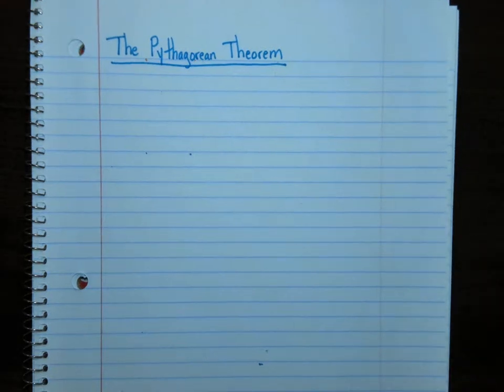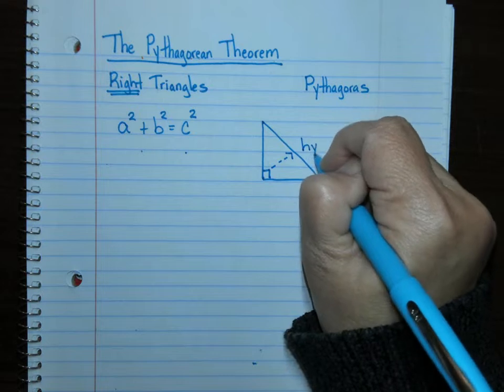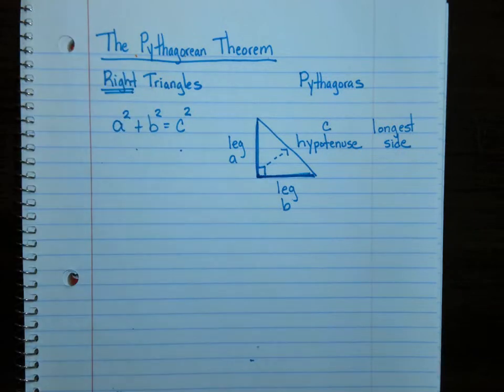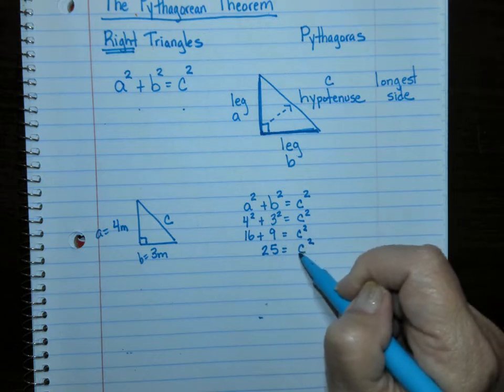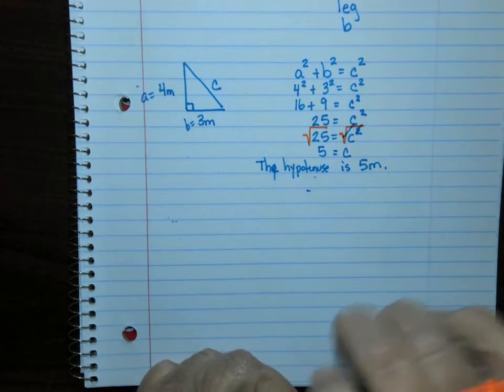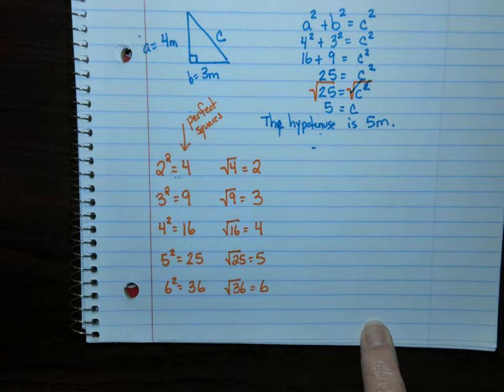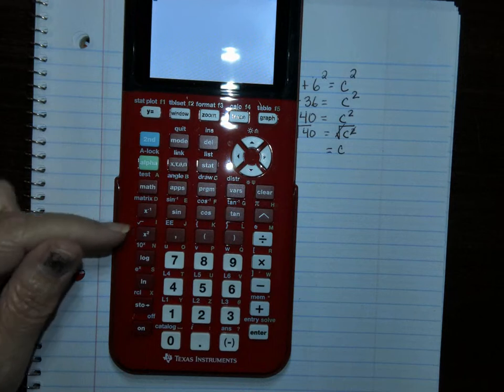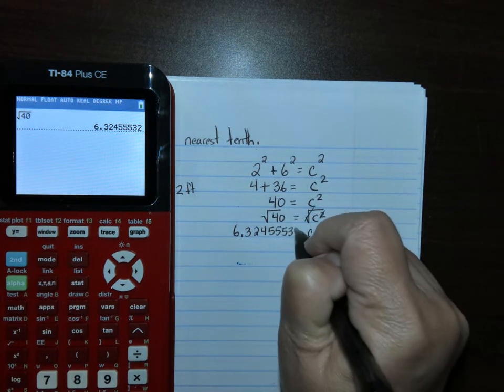Pythagorean Theorem Part 1 Hypotenuse